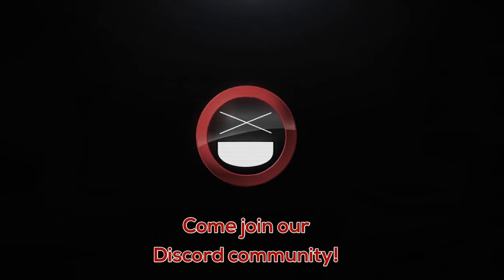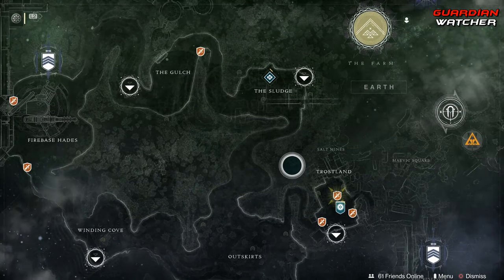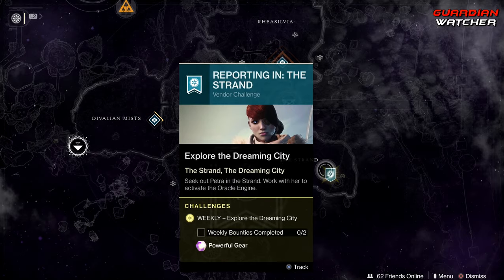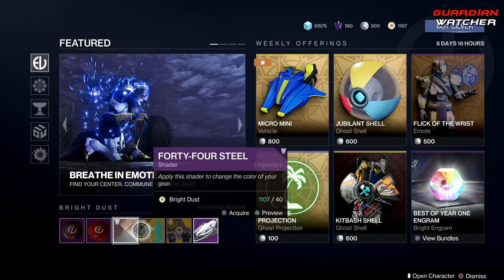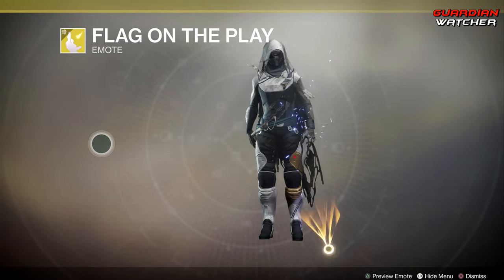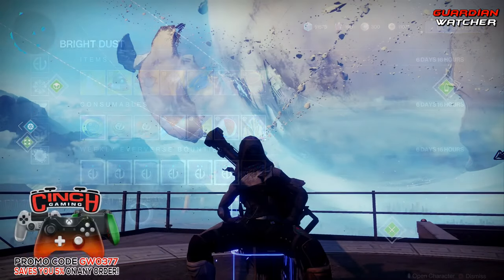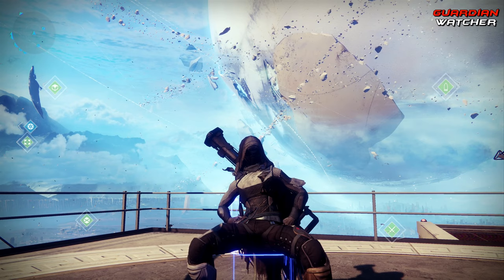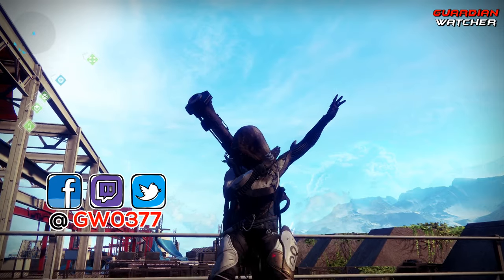Destiny 2 Weekly Reset - Update 2.5.2.1 Is Now Live + Our New Discord Community!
For this week’s Destiny 2 Weekly Reset, I go over Update 2.5.2.1, the Challenges including Strikes, the Nightfall, PVE & PVP content, Eververse Inventory, the Guardian Watcher Discord Community & more! 8/13/19

▻Destiny 2 Underground is the place you can post ALL of your Destiny 2 videos and streams on Facebook!